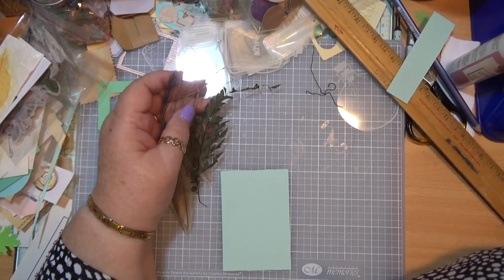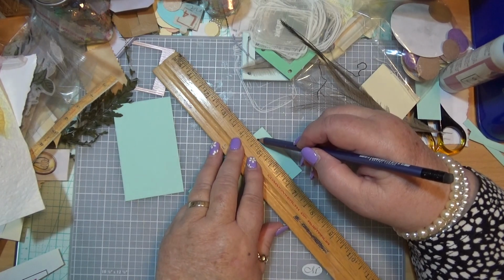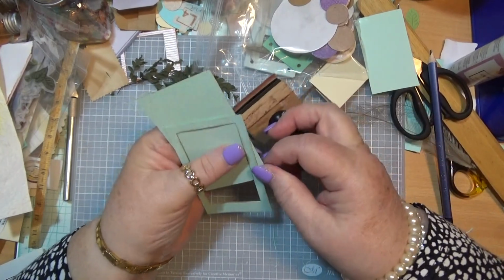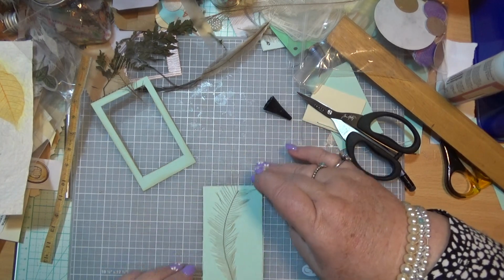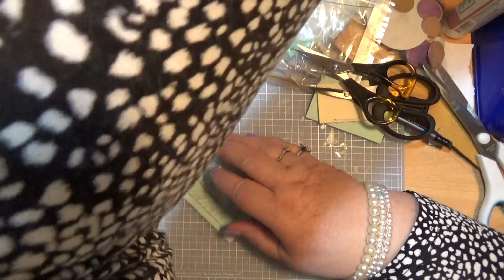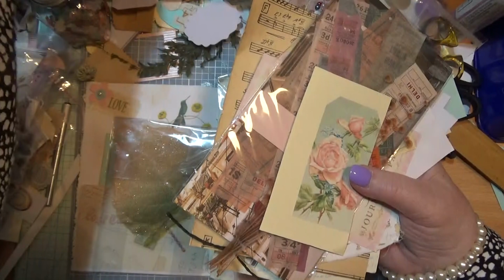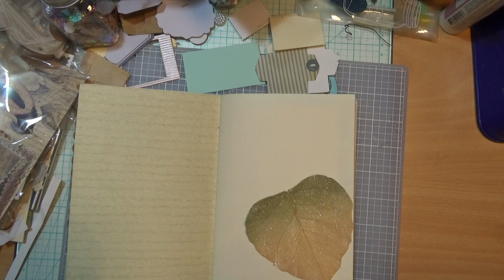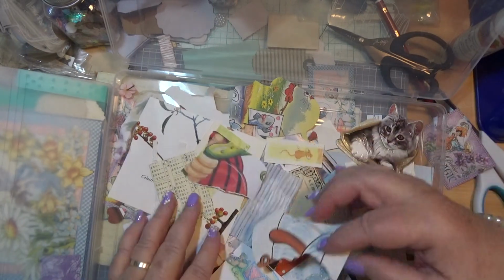Craft with me in Working Junk Journal